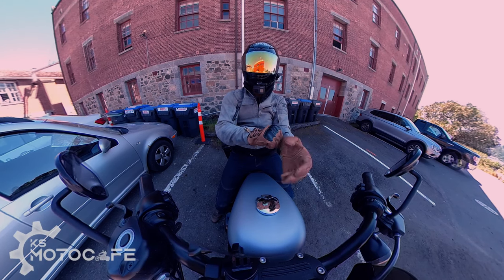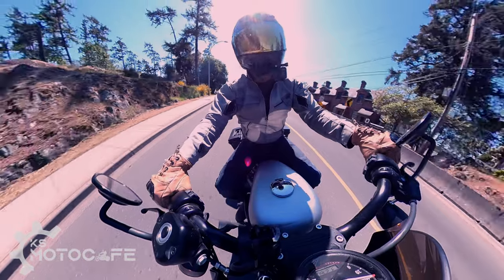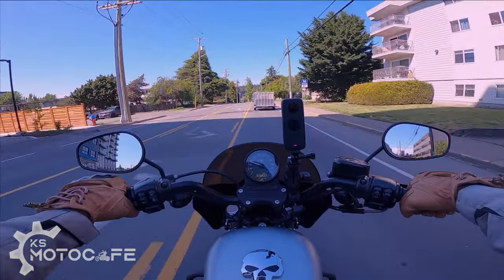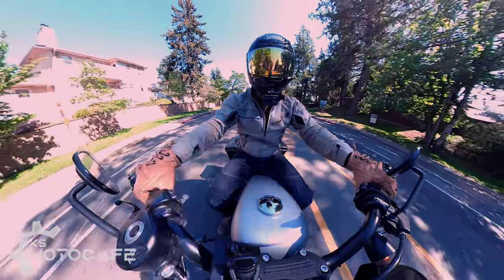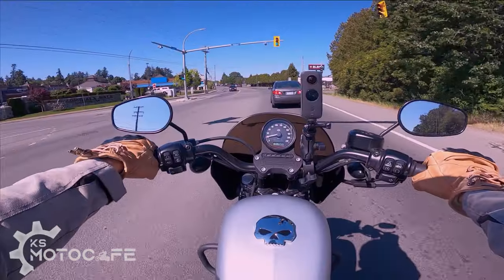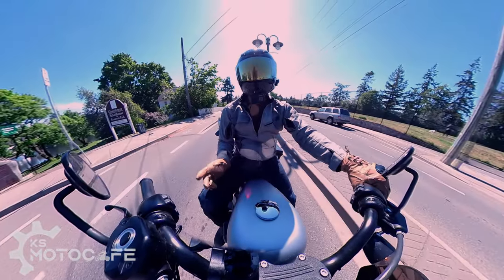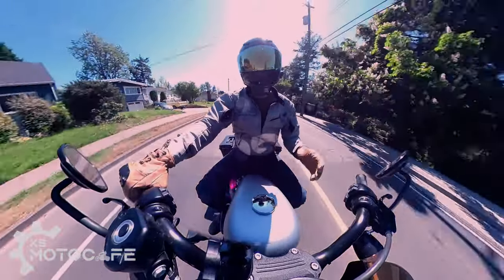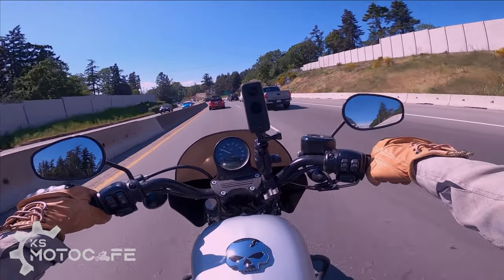My First and Still Favourite Motorcycle Jacket - Off the Chain 2.0 from SSGear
This is a Motorcycle Jacket review on the Off the Chain 2.0 from Speed and Strength Canada (SSGEAR). This was my first motorcycle jacket from 3 years ago and I still find this jacket my favorite because of the things discussed in the review! Although there is one thing I wish they would change for the 3.0 series...

Motorcycle: 2020 Harley Sportster Iron 883